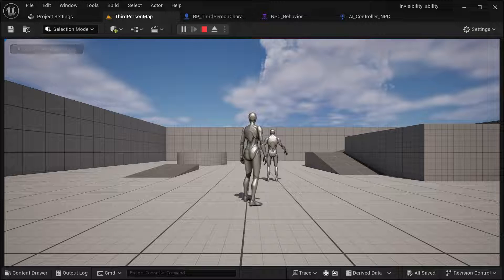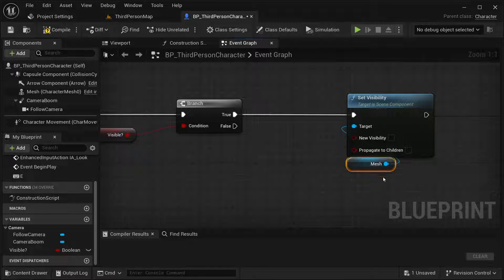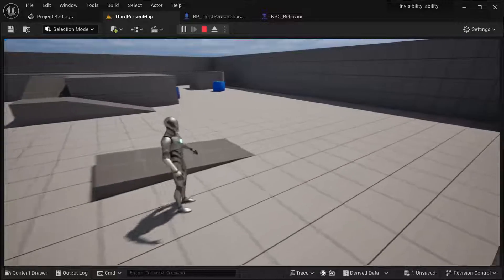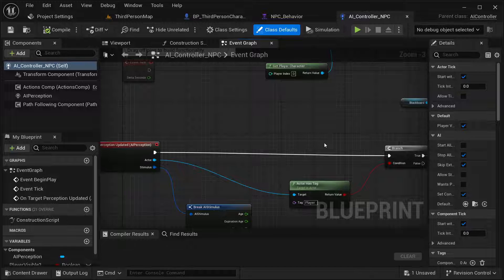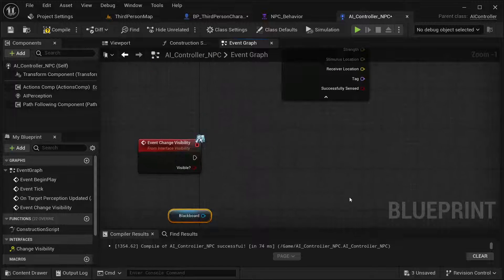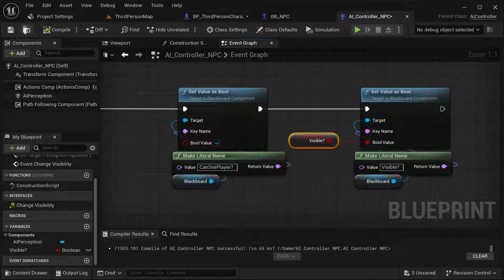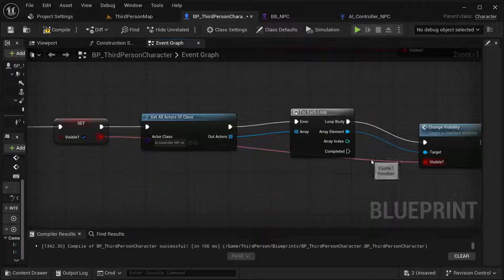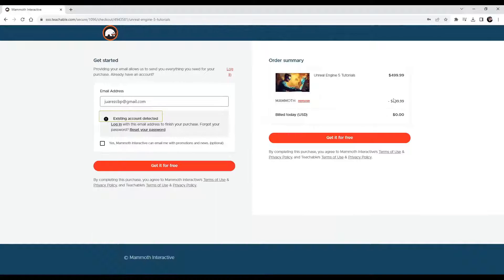Master the Art of Stealth: Crafting Invisibility Ability in UE5!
🔮 Unlock the Unseen: Crafting Invisibility Ability in UE5 Tutorial! 🚀🎮

Embark on a journey into the realm of Unreal Engine 5 as we unravel the secrets of creating an Invisibility Ability! 🧙‍♂️✨ In this tutorial, we guide you through the steps to empower your game characters with the mystical power of invisibility. 🎮🚀

🚀 What Awaits You:
🔹 Invisibility Mechanics: Learn to implement an Invisibility Ability that adds a layer of strategy and intrigue to your game.
🔹 Dynamic Visibility Toggle: Discover how to seamlessly toggle between visible and invisible states, giving your characters the power to disappear at will.
🔹 Visual Effects Mastery: Elevate your game's visual appeal by incorporating stunning visual effects that enhance the magic of invisibility.
🔹 Integration Techniques: Understand how to integrate the Invisibility Ability into your game environment flawlessly.

🌟 Level Up Your Game Design: Whether you're a beginner or an experienced developer, this tutorial is your key to mastering the Invisibility Ability in UE5! 🚀🔮🎮

👉 Ready to dive into the world of stealth? Hit play now and transform your UE5 project with the enchanting power of Invisibility! 🌐✨🕵️‍♂️